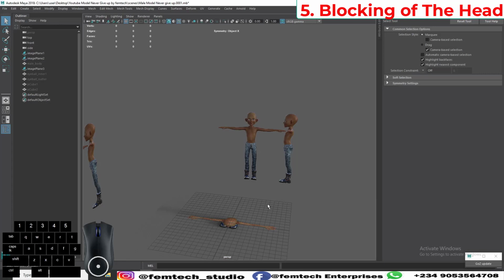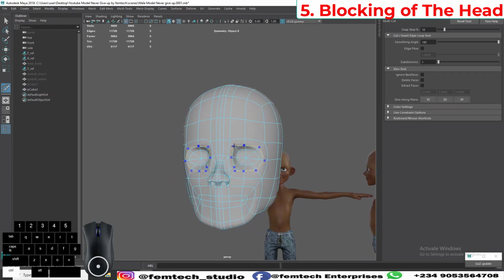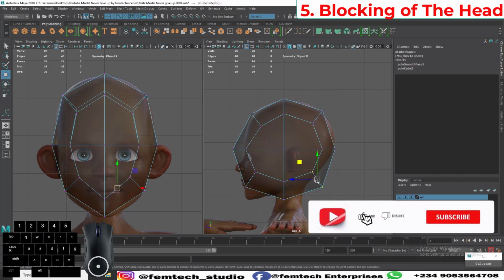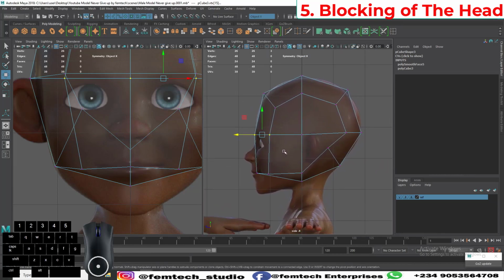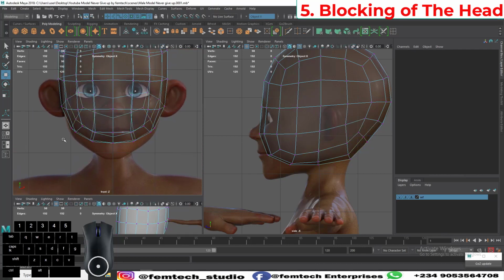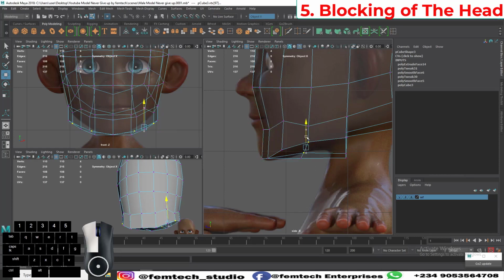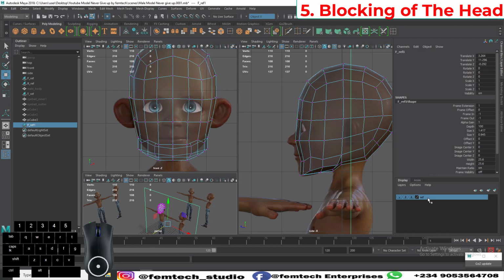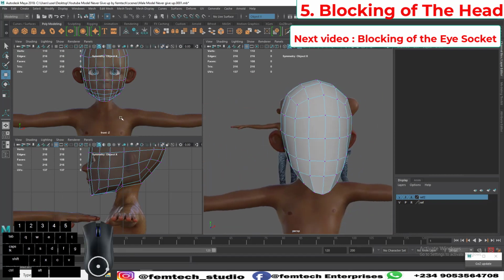Unveil the Secrets of 3D Head Modeling in Maya - Mystery Solved!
Are you looking to learn 3D head modeling in Maya? Look no further! In this video, we will be unveiling the secrets of 3D head modeling in Maya. We will be covering the basics of 3D head modeling, from the initial block-out to the final details. We will also be discussing the importance of topology and how to create a clean mesh. By the end of this video, you will have a better understanding of 3D head modeling and the mystery will be solved!